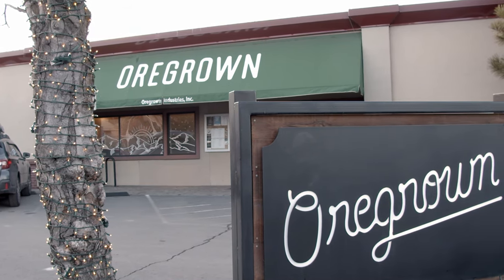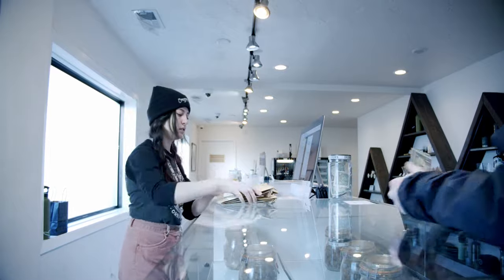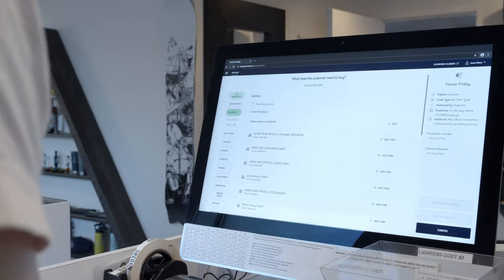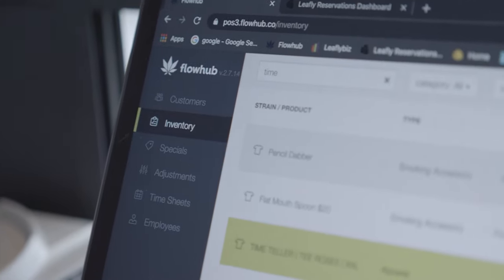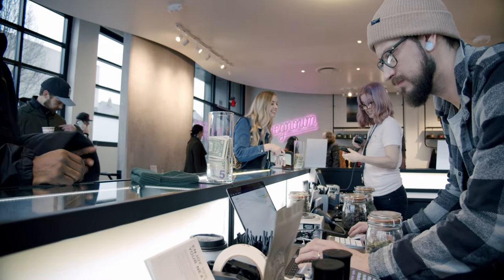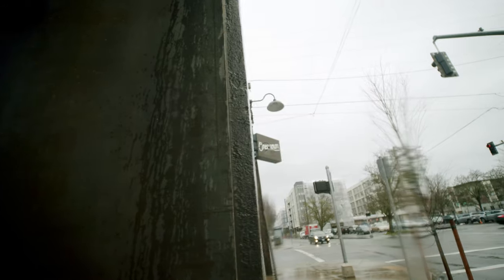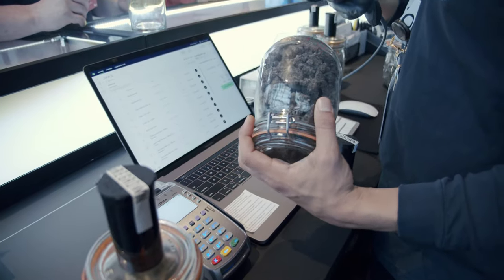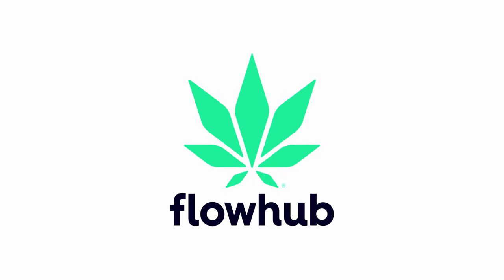Oregrown – Flowhub Customer Story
Co-founders Chrissy and Aviv Hadar started their brand with a grow operation, then opened their first dispensary in Bend, Oregon in 2015. Now, their Eugene location is set to open in late 2020, making four dispensaries throughout Oregon.